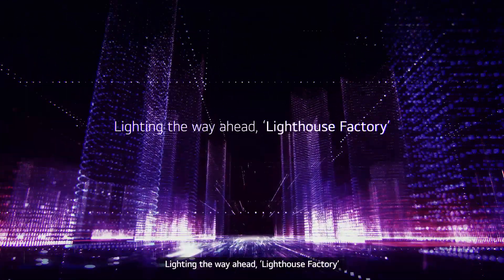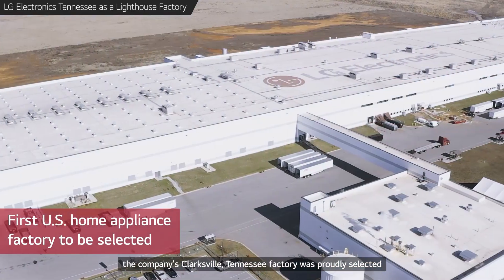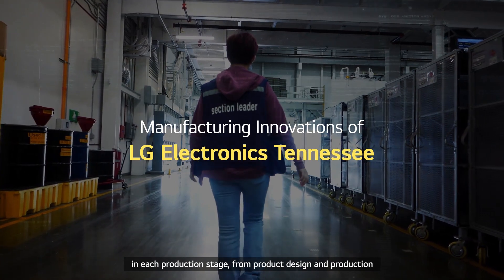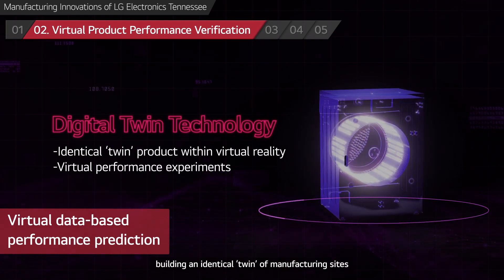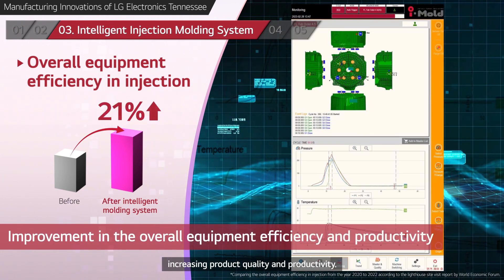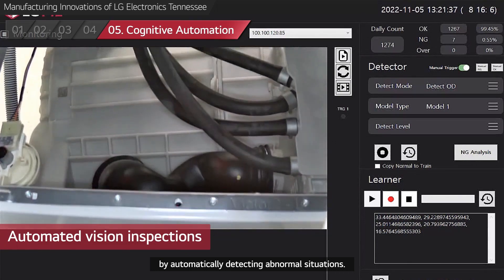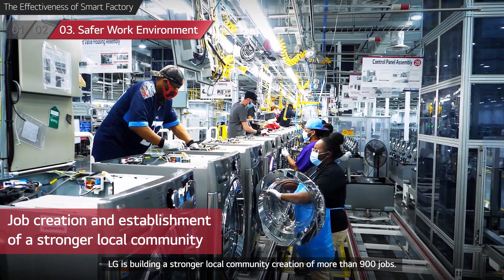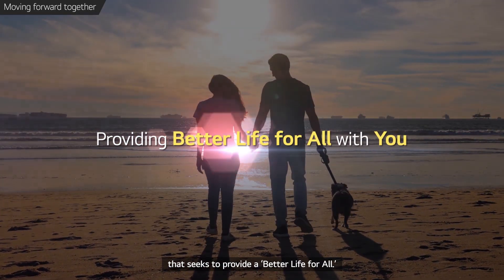LG Electronics Tennessee : WEF Lighthouse Factory (Long ver.)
LG Electronics Tennessee, LG Electronics’ home appliance manufacturing site in Clarksville, Tennessee, has been selected as industry’s first U.S. home appliance Lighthouse Factory by World Economic Forum.

LG Tennessee being singled out as a Lighthouse Factory in 2023 follows the World Economic Forum’s selection of the LG Smart Park in Changwon, Republic of Korea in 2022.

Let’s take a closer look at the manufacturing innovations of LG Electronics Tennessee.